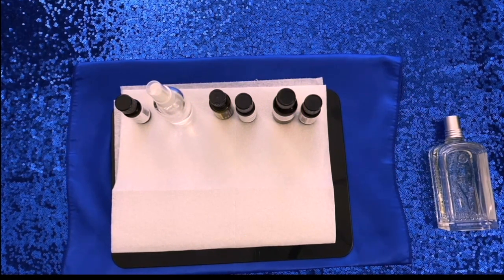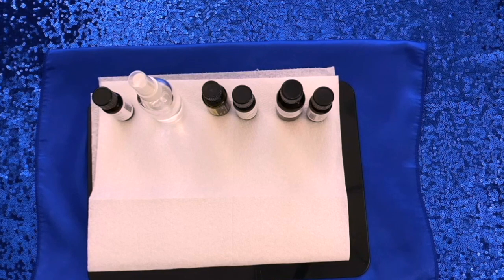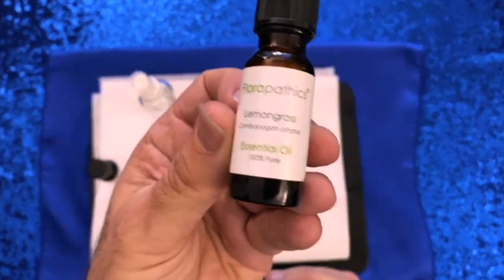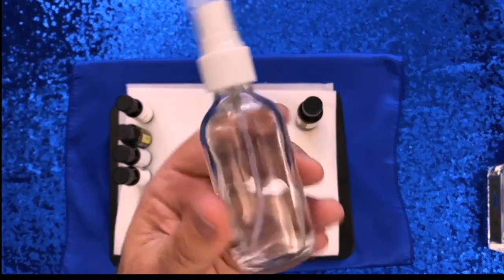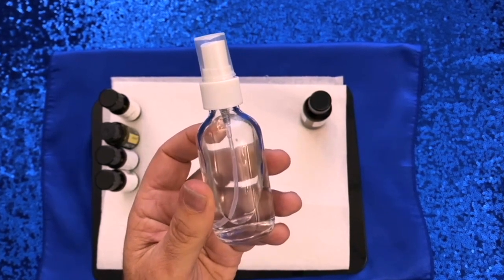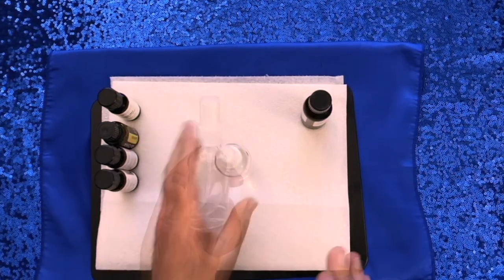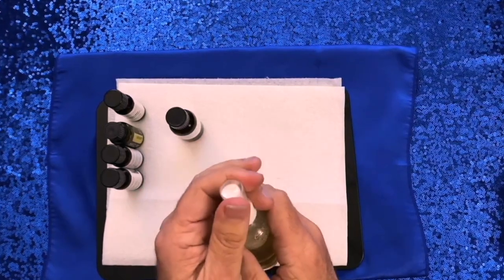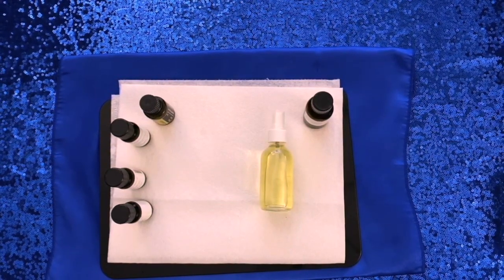Making Your Own Van Van Spray - Witchy Tips with Ariel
Learn how to cast spells in-depth with our free 18-lesson audio course, A Witch's Primer

Perfumer's Alcohol
Verbena Essential Oil
Spray bottles

Van Van Spray is my main go to for purification and blessing. I don't often burn incense indoors, so I use this instead of burning things like sage sticks.

Ingredients:
Pure grain alcohol such as Everclear or Perfumer's Alcohol
Either pure verbena essential oil or a combination of
Citronella, Lemon Grass, Palma Rosa and Lemon oil (just a tiny bit of lemon oil)

Procedure:
00:00:00 - Introduction and explaination of Van Van
00:02:51 - Fill a spray bottle at least 2/3 full of alcohol
00:03:00 - Mix in your essential oils (1% to 30% depending on desired strength)
00:03:20 - Shake gently until well blended.

Store in a dark cool place.